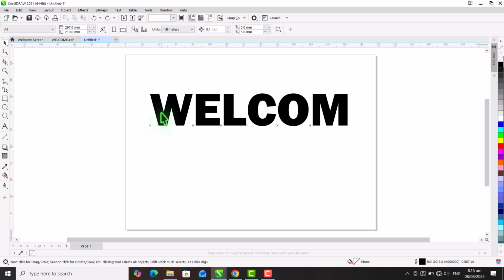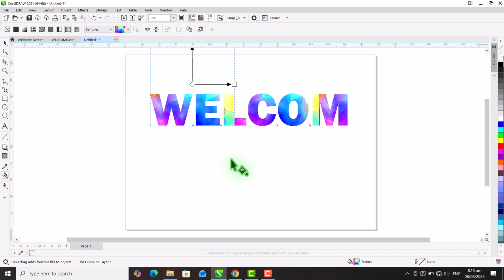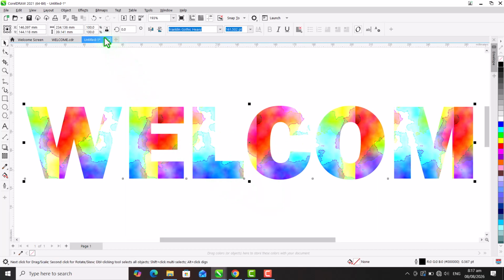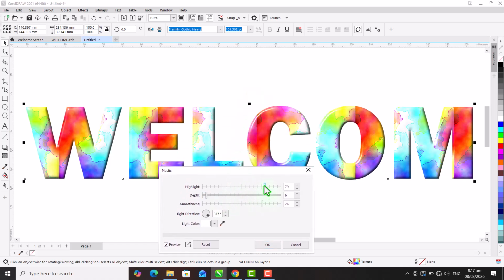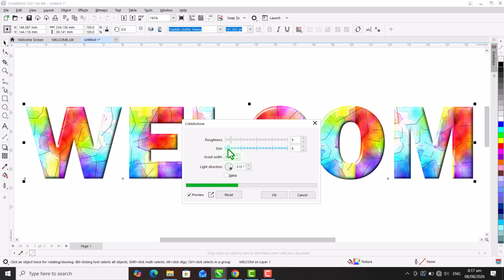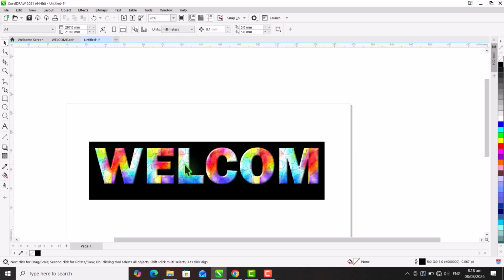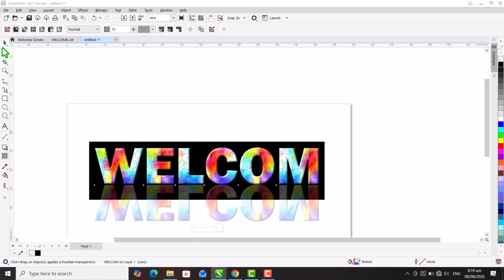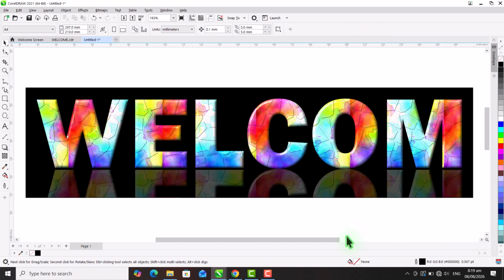Create Stunning 3D Text Banner in CorelDRaw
Learn how to create a stunning 3D textured text banner in CorelDRAW using Texture Fill, Plastic Texture, Cobblestone Texture, Transparency, Mirrored Text, and PowerClip.

In this quick CorelDRAW tutorial, you’ll learn how to transform simple text into an eye-catching 3D banner effect with a professional reflection and textured finish.

Perfect for graphic designers, beginners, and anyone looking for creative CorelDRAW text effects and typography techniques.

Watch until the end and try this effect yourself!